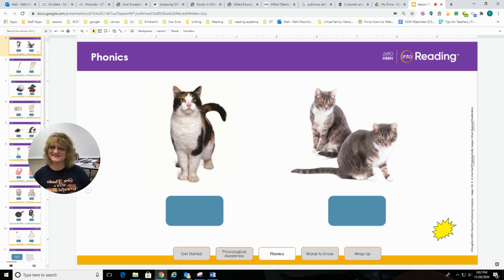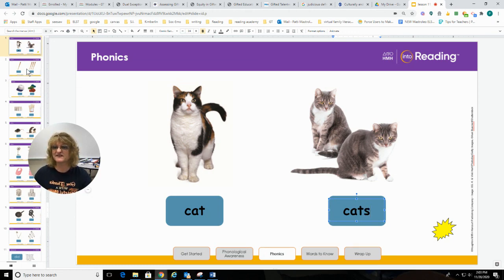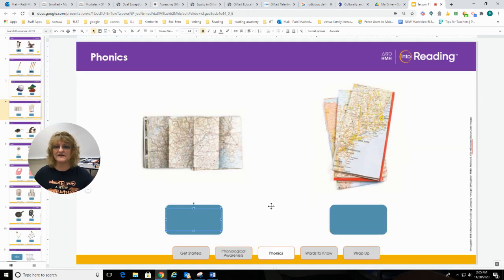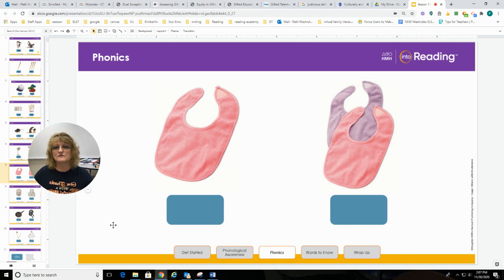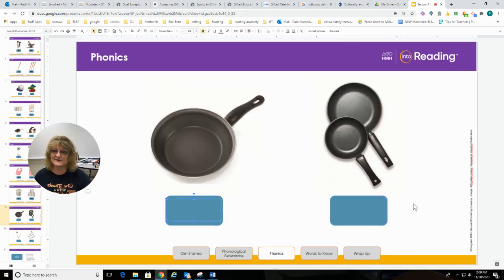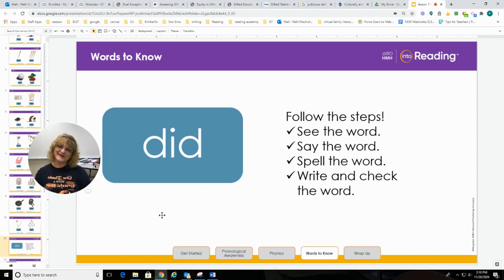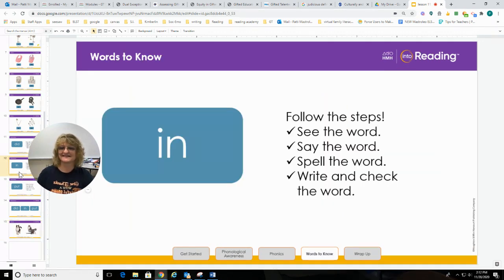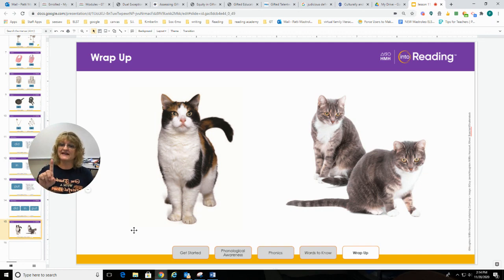lesson 11 T151 153